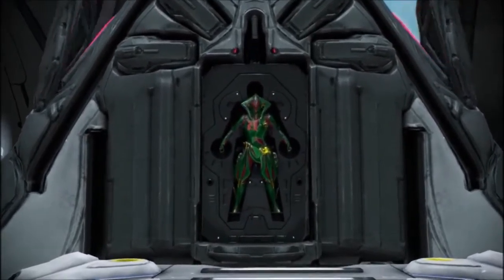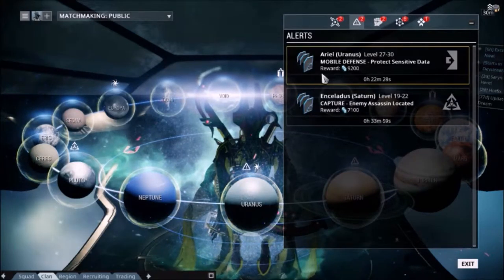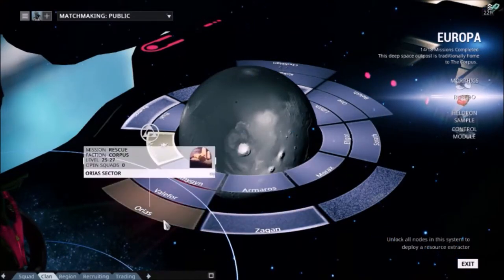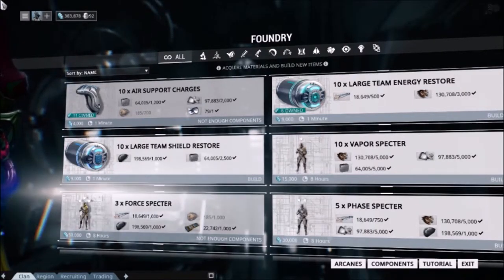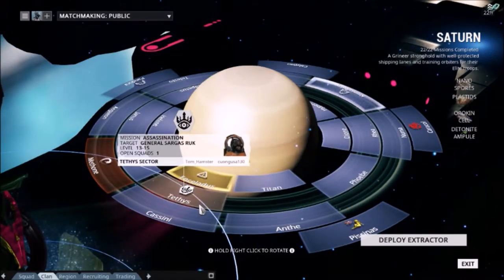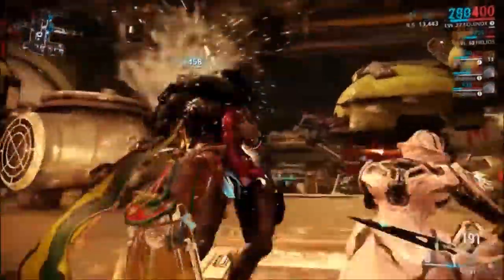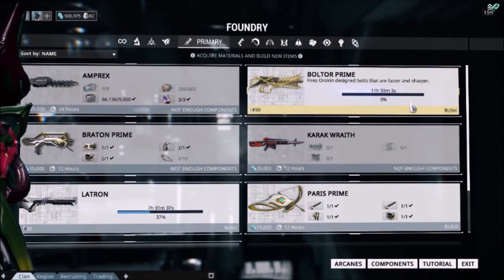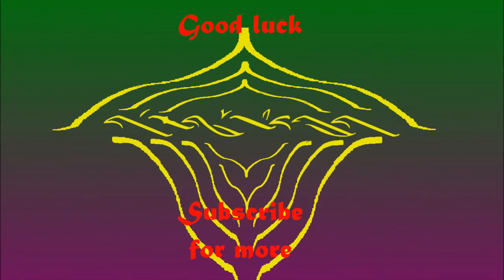Warframe Beginner's Guide: Your Mission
In this episode we take a look at the core gameplay loop of Warframe of completing missions, collecting resources, and crafting new equipment.  We start by taking apart the Star Chart and how to read all of the information from there.

Warframe, images, logos, and sound are all owned by Digital Extremes.